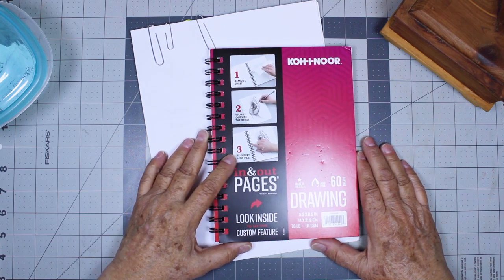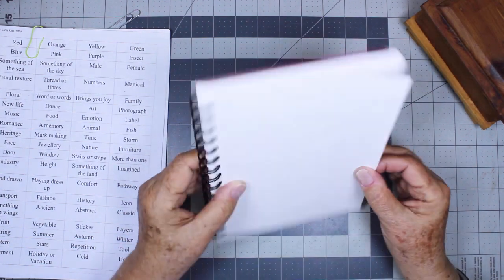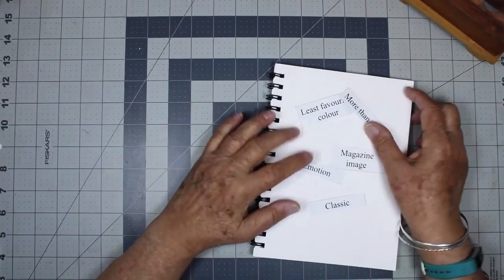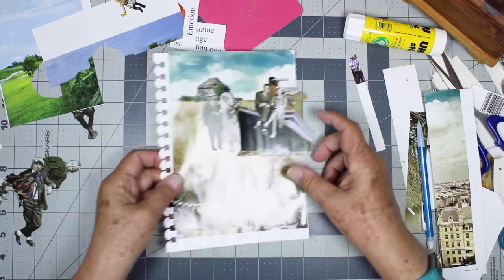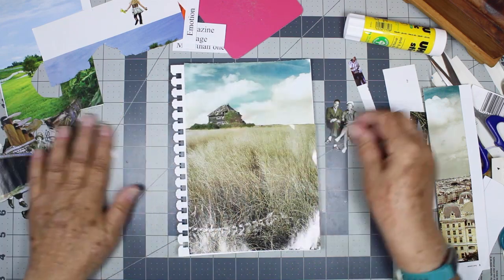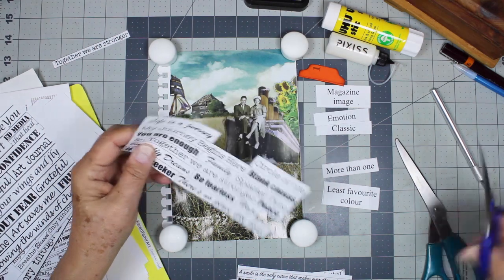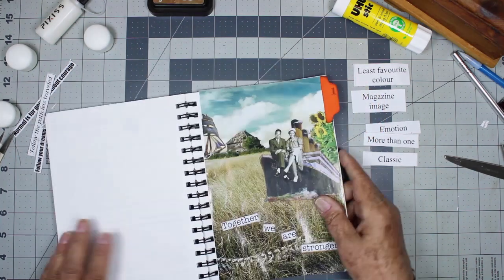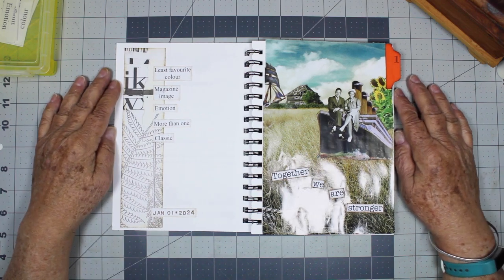Surreal Collage #01 Following Ceri Griffith’s 100PerpetualPrompts - 200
Thanks for stopping by. Today I’m starting a new challenge for the New Year 2024. I will be doing Ceri The Crafter, aka Ceri Griffiths’ 100 Perpetual Prompts for Collage. I will be doing two collages a month, on the first and third Mondays.

This is also my 200th video - Yea, me!

To learn more about these prompts, check out these links - Ceri Griffiths - Ceri The Crafter - 100 Perpetual prompts for Collage

Third Monday - Collage / Paper Crafts
Fifth Monday - Book Binding / Journal Making / Pot Luck / Hauls / Just about anything
 Or whatever strikes my fancy

Karin Tamir Art - Art Journal Words digital

Items used today:
Art Glitter Glue with fine tip
Art Glitter Glue 8oz with 3 refillable mini bottles
Uhu glue stick =
Stabilo-All Pencils (From this link you can check out the other colors.
Pentyl Water brush pens
Koh-I-Noor 5.5”x8.5” drawing paper pad with in & out pages, side wire bound, 60 sheets
12 digit alpha/numeric stamp
Ranger/Tim Holtz Distress Ink Pad, Vintage Photo
Tim Holtz Paper Dolls

Craft room organization items I use:
To store Tim Holtz Paper Dolls and cutouts - Coupon binder pages - 50 page assortment
How I organize and store my collage papers: Horlimer 12x9x2 inch Shipping Boxes Set of 25, White Corrugated Cardboard Box Literature Mailer
How I organize and store my digital printouts - Pendaflex 32900 Slash Pocket Project Folders, Jacket, Letter, Five Colors, 10/Pack

Items I use often in collage and crafting:
Sayings: Tim Holtz Idea-ology Clippings Sticker Book
Drafting ink pen: Rotring Isograph Technical Drawing Pen, 0.40 mm Comes in 4 sizes.